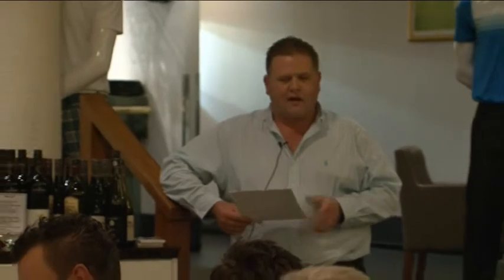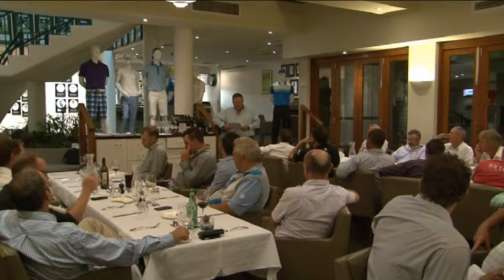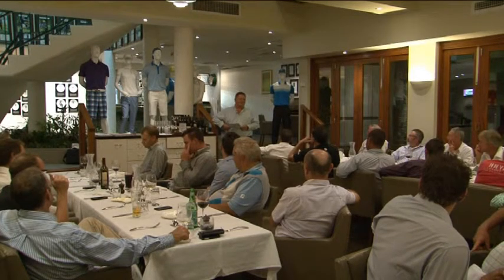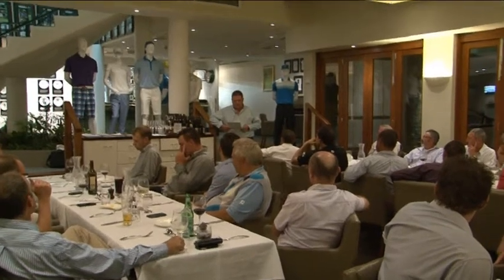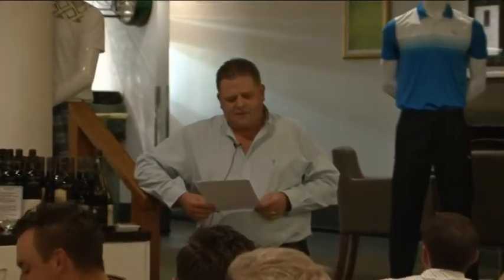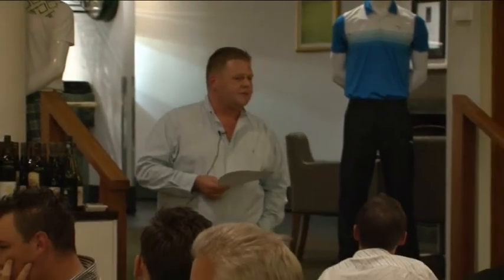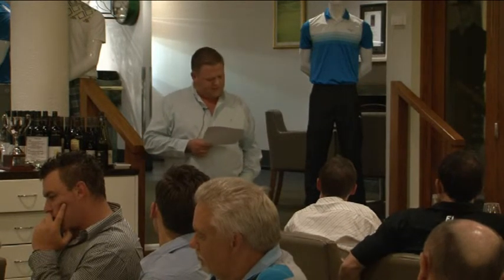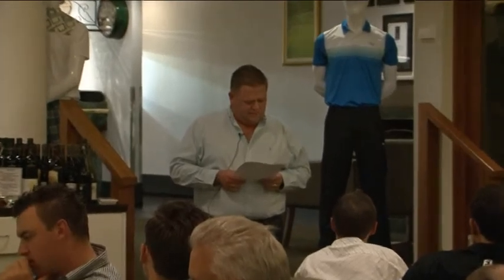Golf Cart Group Bonville Golf Resort April 2013 Pt. 2